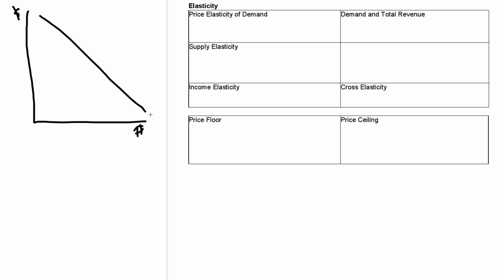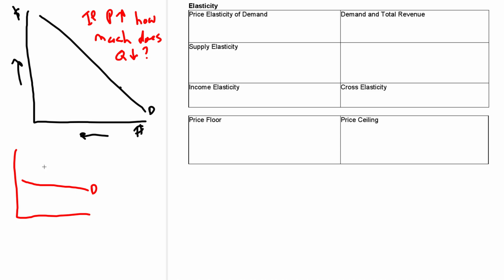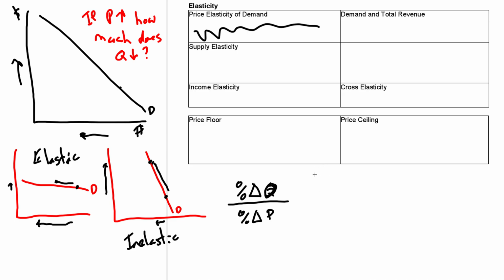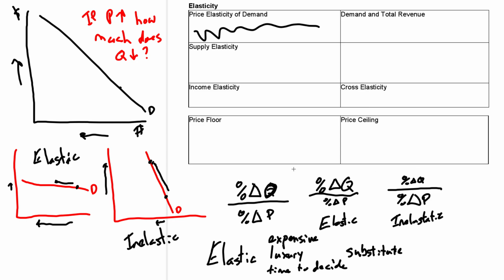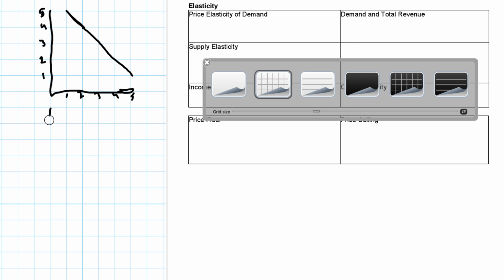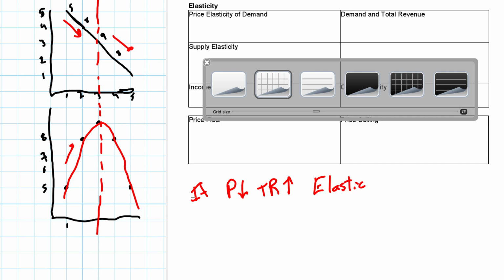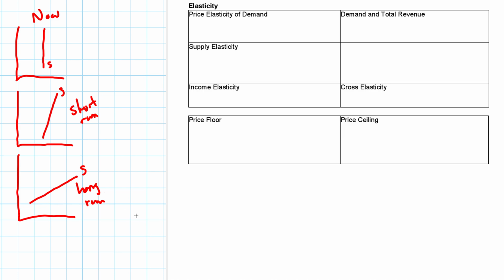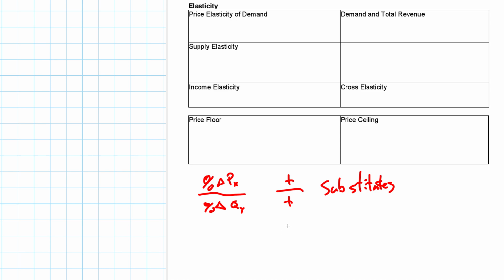AP Review Unit 2c elasticity